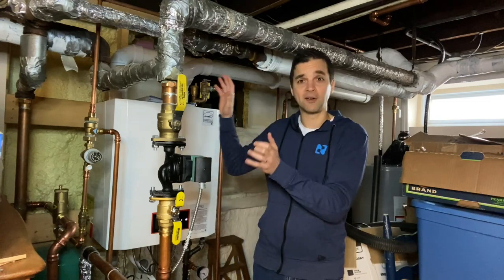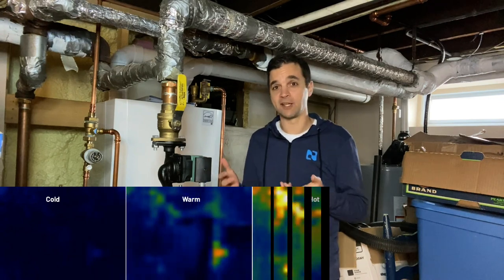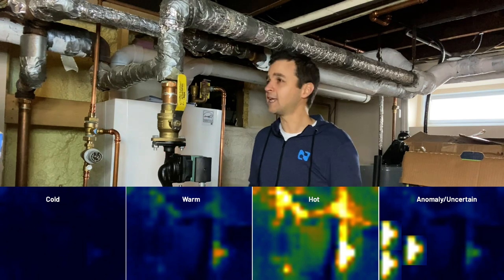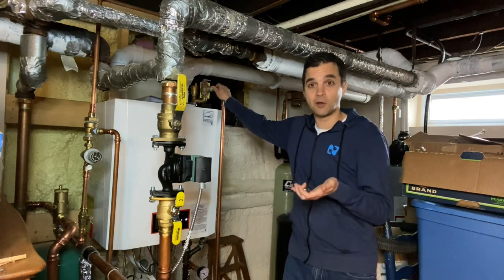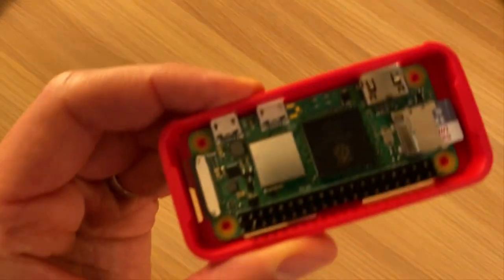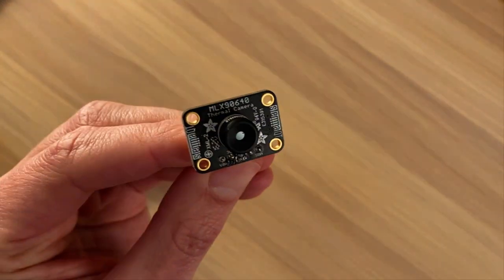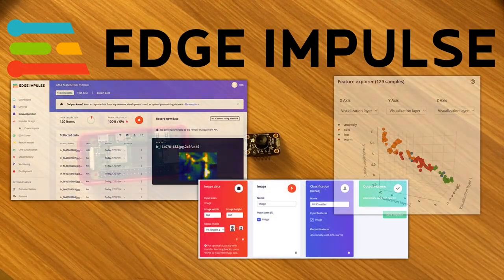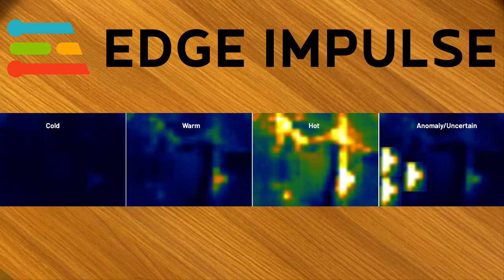Thermal Image Anomaly Detection with TinyML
In this project, I created a basic anomaly detection ML model with Edge Impulse that processes thermal images to detect unknown states of thermal readings and relays collected data to the cloud with the Blues Wireless Notecard.